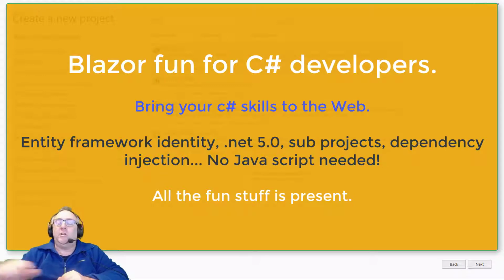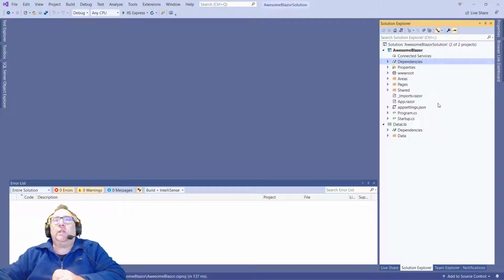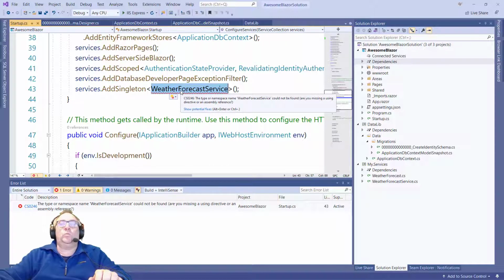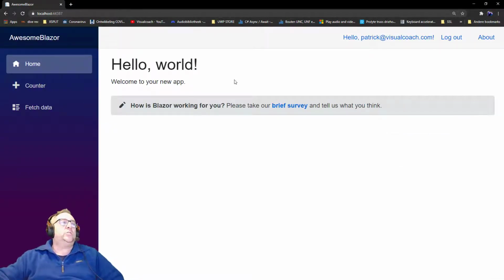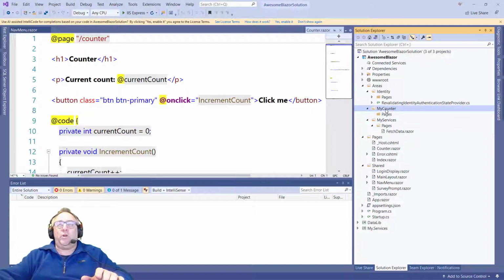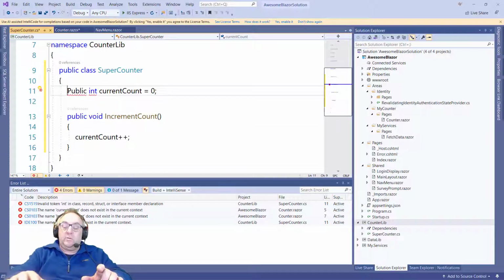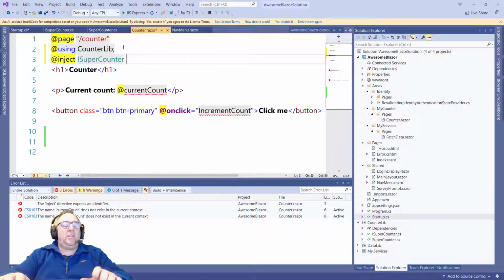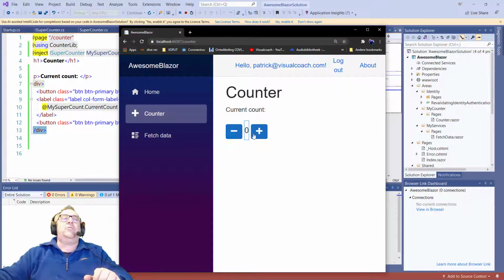Blazor fun for C# developers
Bring your C3 skills to the web. no java scipt needed. Some html and css/bootstrap and you are flying. Create powerfull website/webapplications while others are struggling with PHP , Java, jax and that kinda scrap:-)